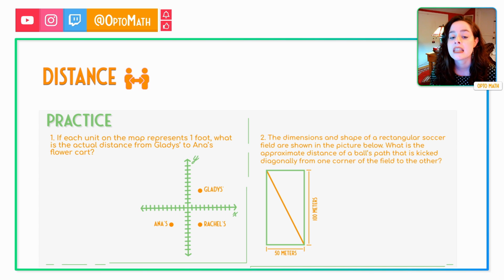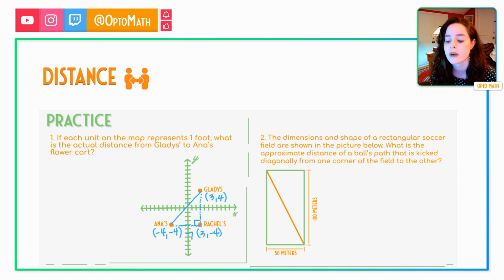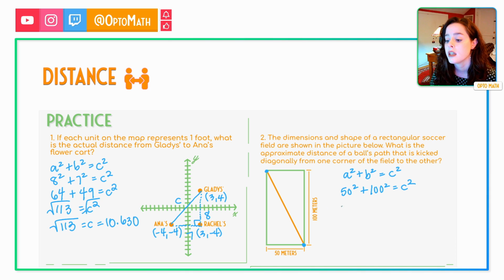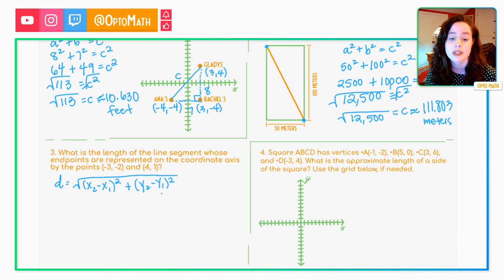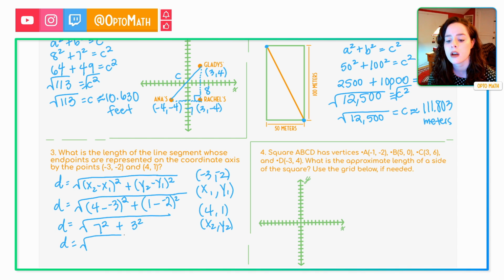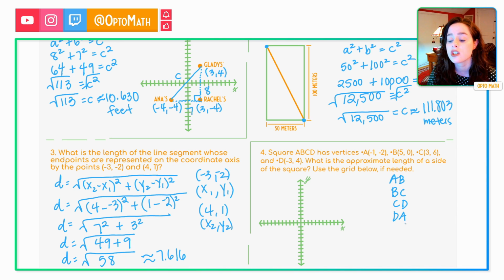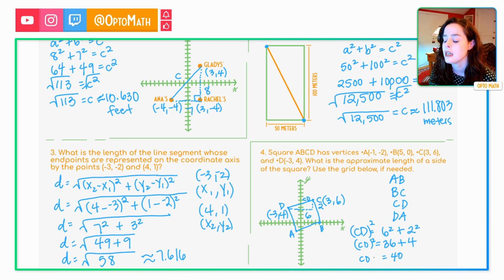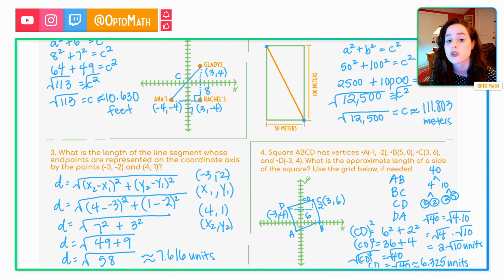Distance Practice (Part 2)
Practice solving problems finding distance of directed line segments using the Pythagorean Theorem and the distance formula.